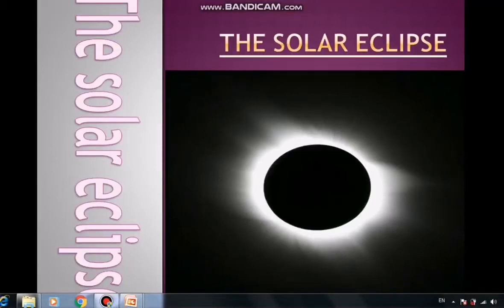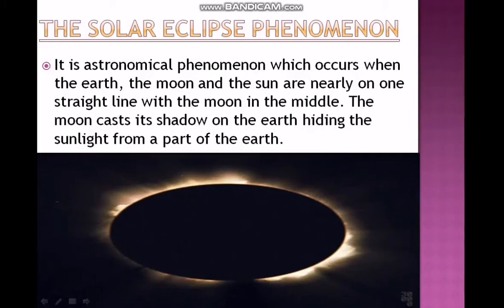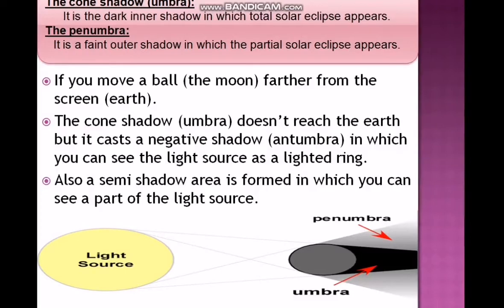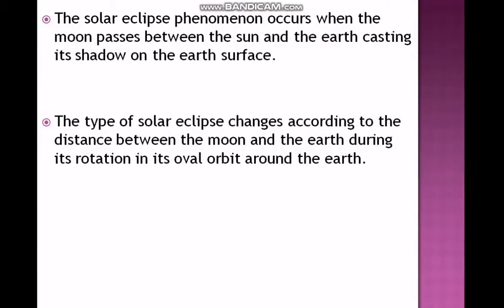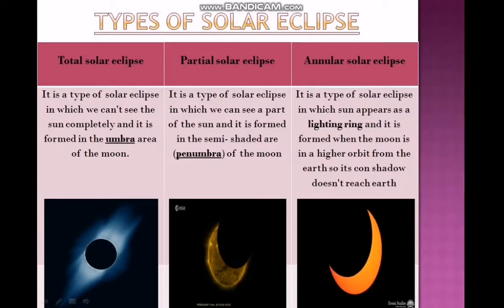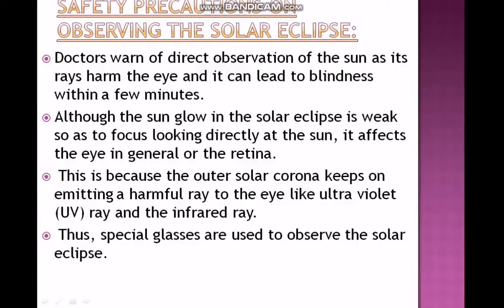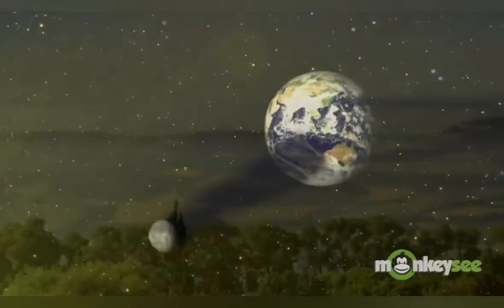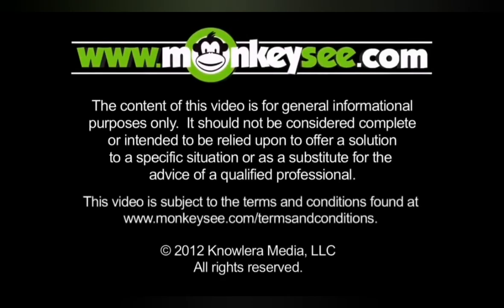الصف السادس الابتدائى - علوم - 2